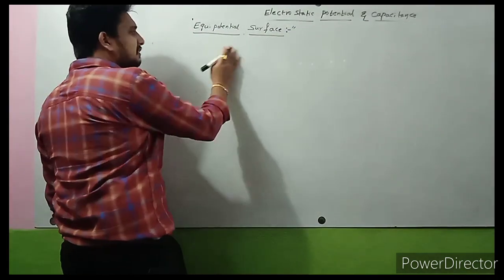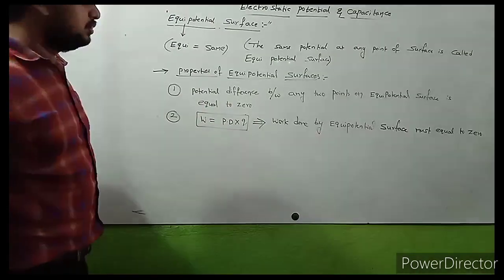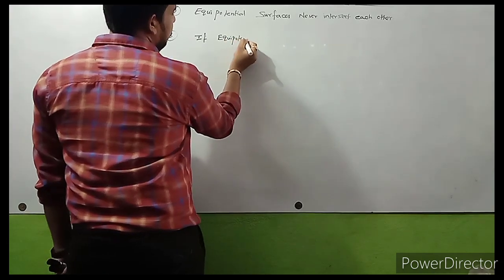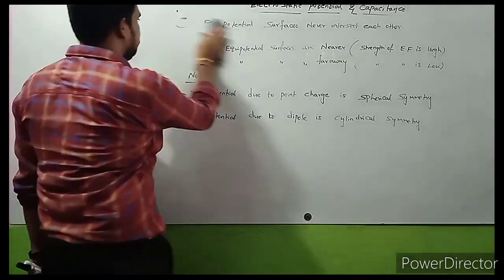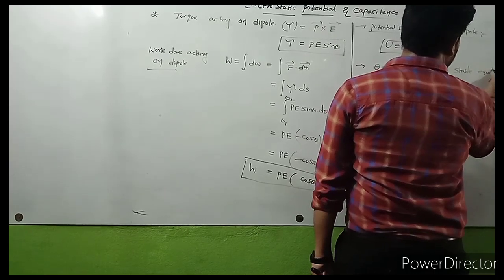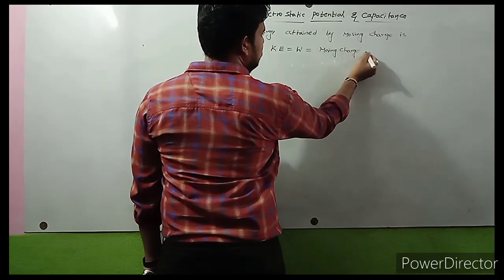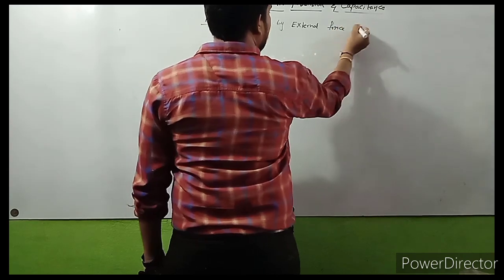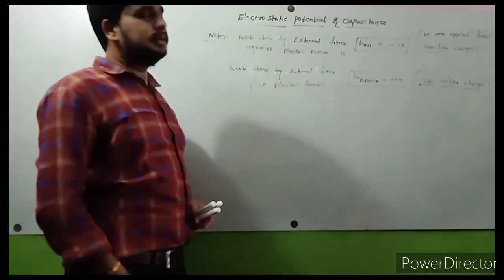Electro Static potential and Capacitance (L-8)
Equlipotential Surfaces and properties